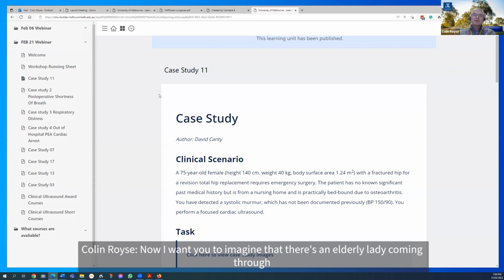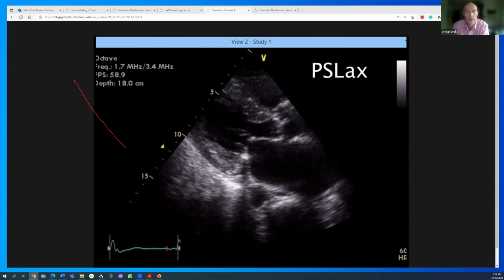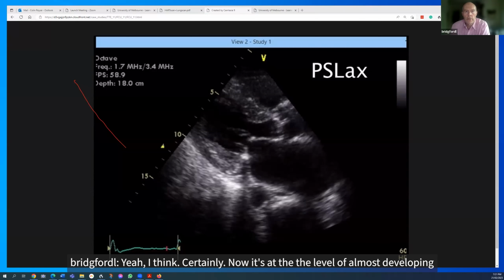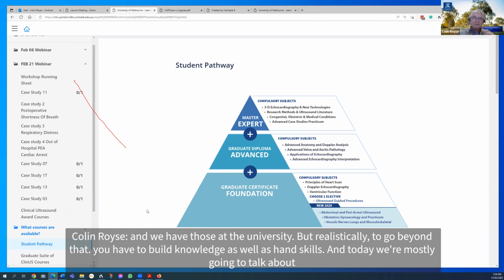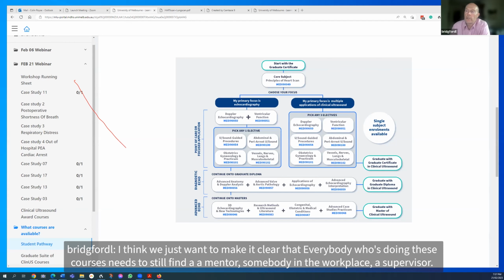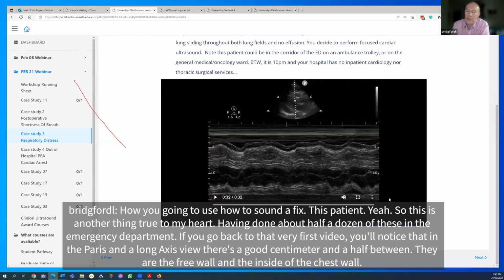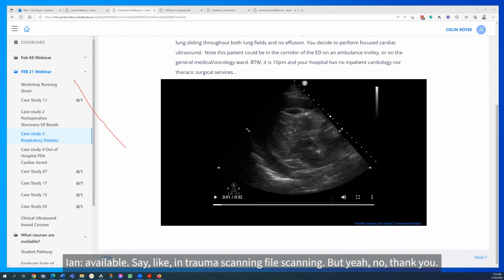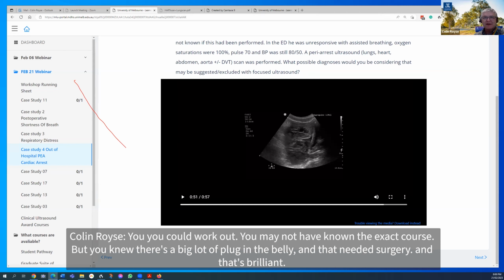Clinical Ultrasound in Your Practice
21 Feb Webinar recording with Prof Colin Royse and Dr Lindsay Bridgford going through cases and answering burning questions about clinical ultrasound in practice.